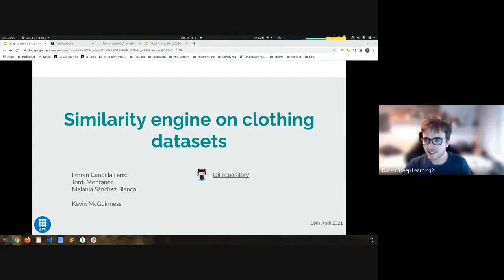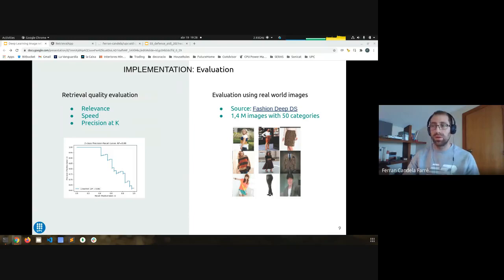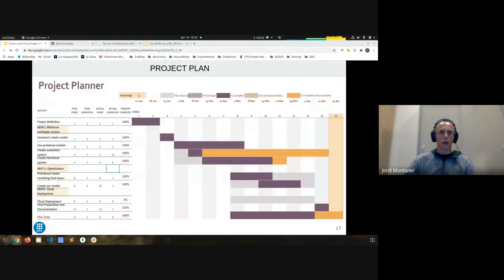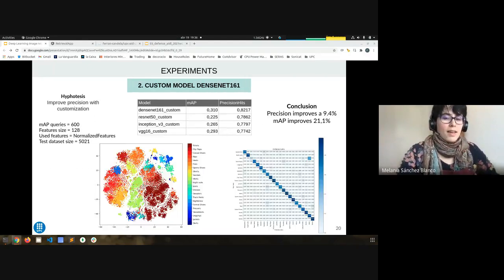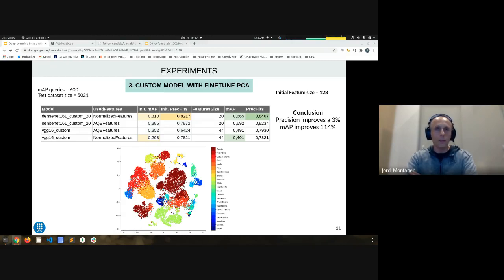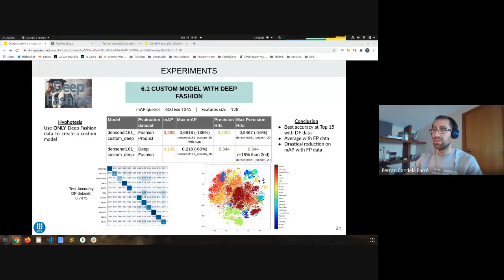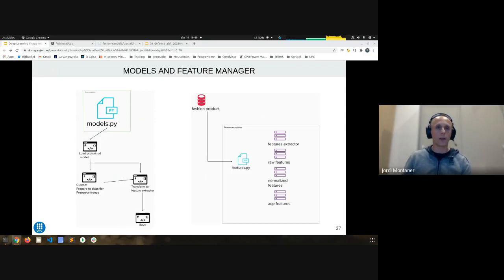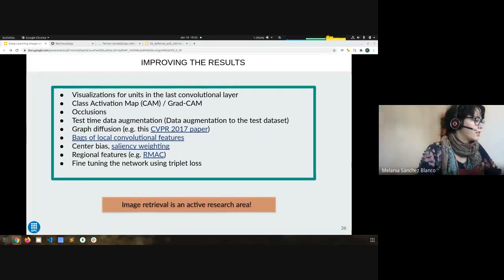Similarity engine on clothing datasets - Artificial Intelligence with Deep Learning- UPC School 2021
Ferran Candela Farré, Jordi Montaner, Melania Sánchez Blanco
Advisor: Kevin McGuinness

The aim of the project is the creation of a tool that allows the full implementation and evaluation of an image retrieval web application using the Fashion Product dataset as the database. Several existing pre-trained models are evaluated and also custom models are created from applying Transfer Learning from them.

The main idea is that a user can obtain the topK ranking products more similar to an image using one of the different models available.

The Deep Fashion database is used to evaluate the system with more heterogeneous images (real world images) and finally used to conclude which is the best model as it is depicted in the experiments documented.